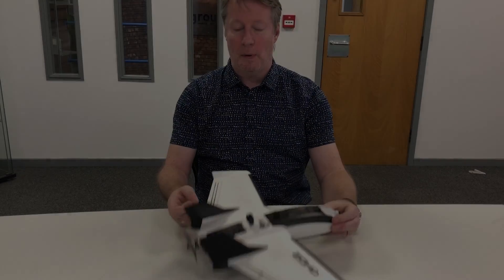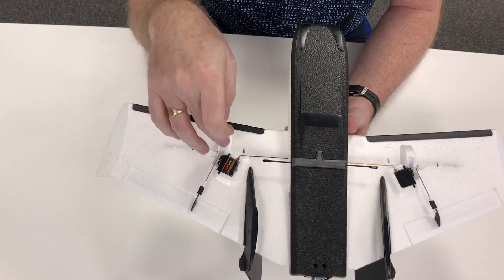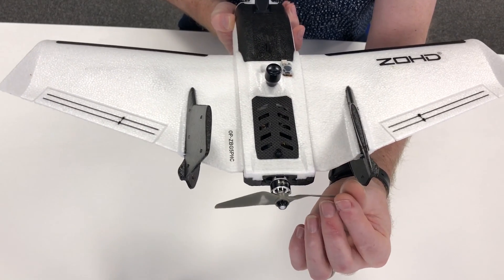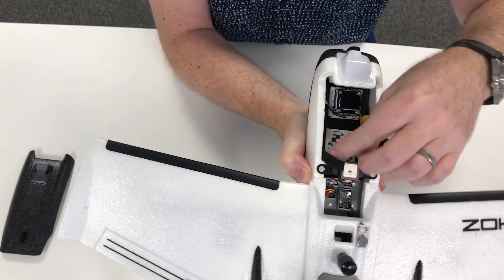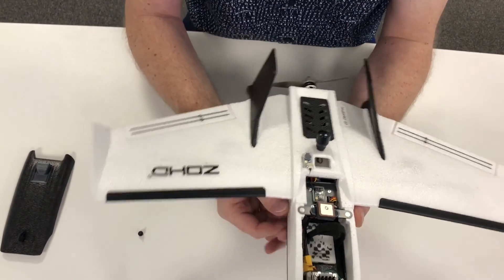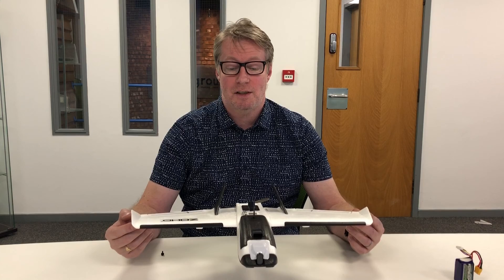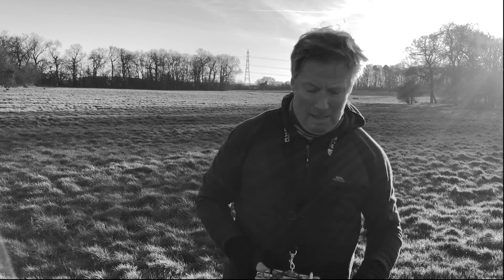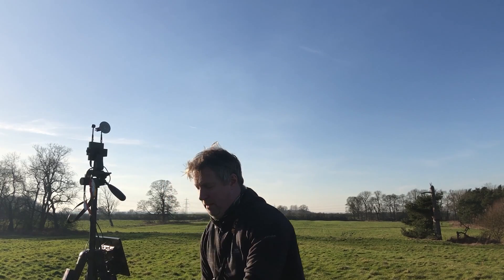My ZOHD Dart 250G Journey Part 2 - The Maiden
Part 2 of my ZOHD Dart 250G iNav build review. In this video we look at the finished build and some of the modifications I have made. We then go to the field and hear about the first maiden which did go according to plan followed by the more successful second maiden flight :-)

00:00 The Intro
00:32 The final build & mod overview
04:24 The failed maiden intro
06:23 The scary maiden
09:06 The successful maiden
14:07 Summing up

If you want to connect with other ZOHD enthusiasts then the ZOHD Dart, Dart XL, Nano Talon and Orbit Owners Facebook Group is a good place to start

Dart 250G Parts List

Zohd Dart 250G Kit

AKK FX3 5.8Ghz 37CH 25/200/400/600mW Switchable FPV Transmitter VTX with MMCX

JHE20B Micro Drone Finder Buzzer LED

Beitian BN-180 Micro GPS 4.9g

Gemfan 4.75x4.75 Bi Blade